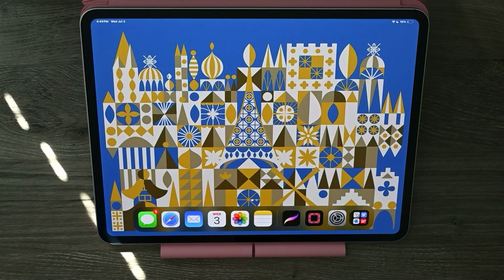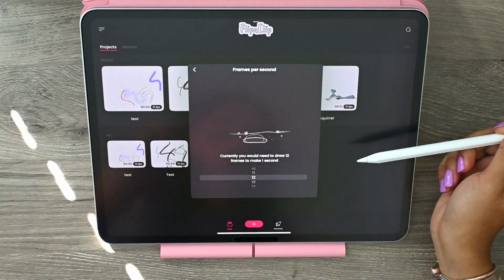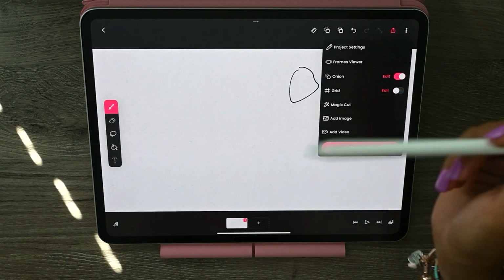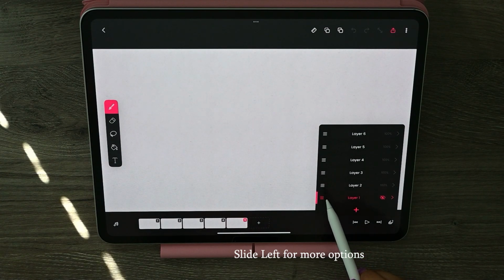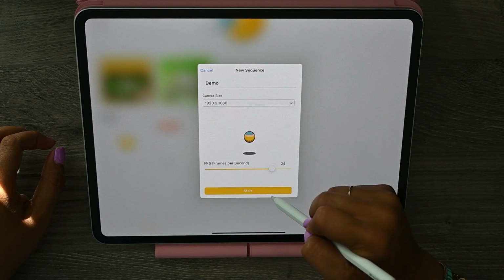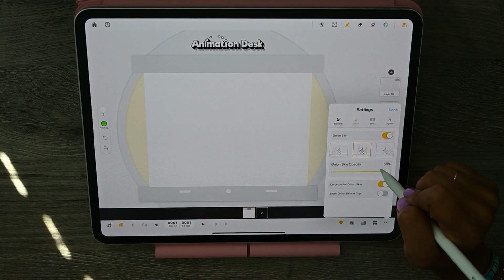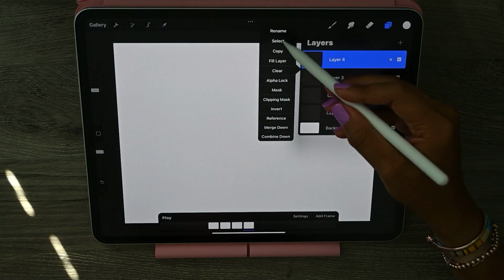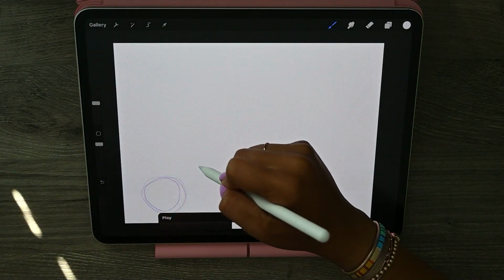The Best iPad Animation Apps (and Book Club) ASK Ch 1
Description:
In this video, we explore the exciting world of animation using iPad apps Animation Desk, FlippaClip and Procreate and dive into the classic resource "The Animator's Survival Kit" by Richard Williams
Whether you're a beginner or an experienced animator, this video provides insights into choosing the right iPad apps for animation and how "The Animator's Survival Kit" can be your ultimate guide to mastering the art of animation.

00:00 - Intro
02:35 - Survival Kit Chapter 1
19:26 - FlippaClip
31:07 - Animation Desk
39:56 - Procreate Animation
46:00 - Outro